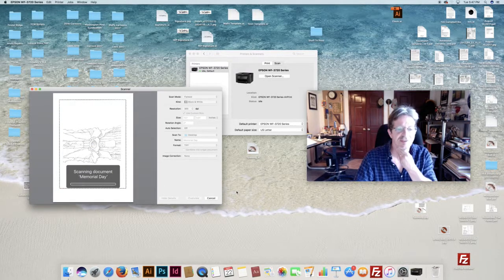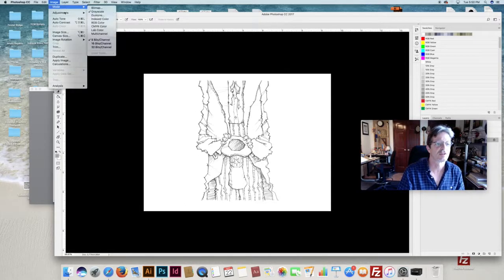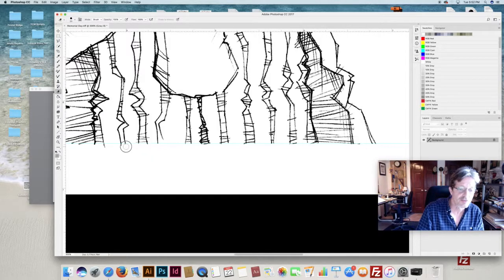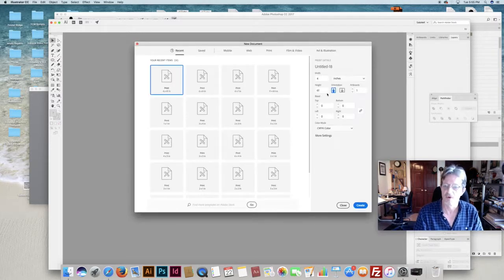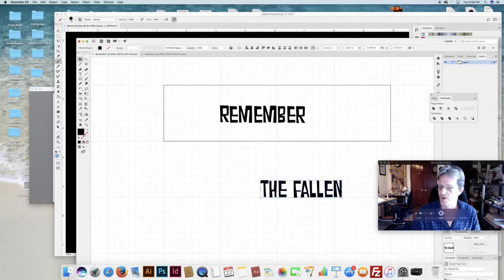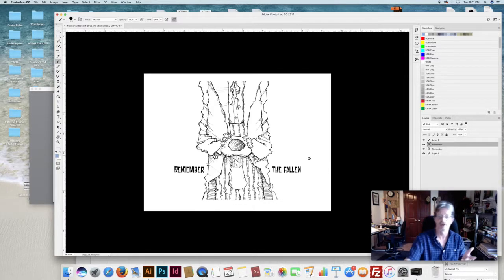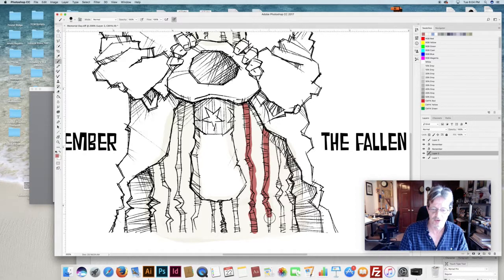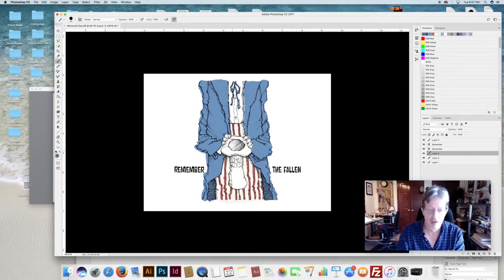Memorial Day cartoon